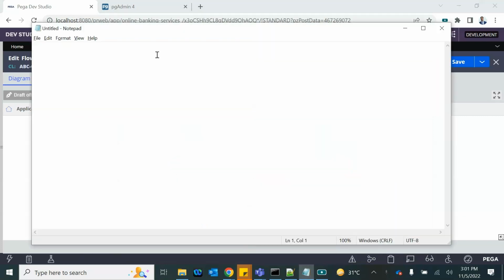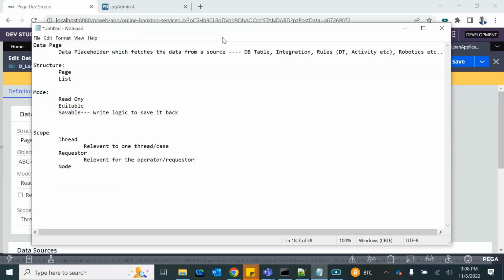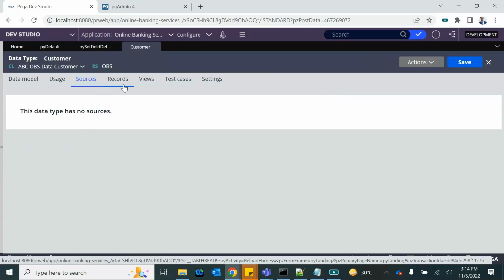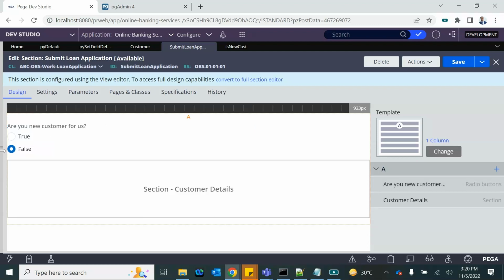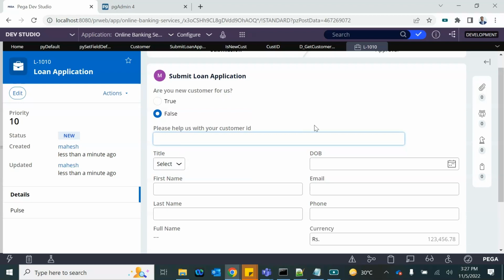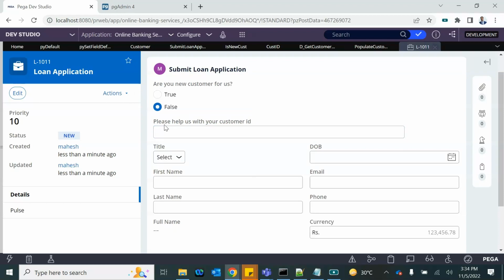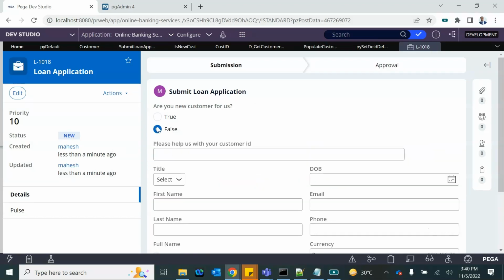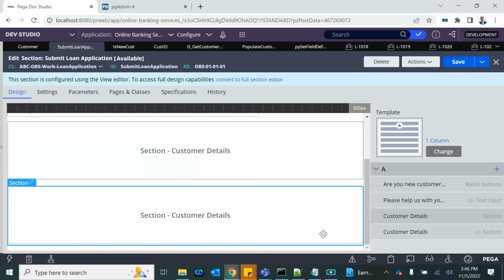Pega Data Page: Part 1: Data Page Intro, Structure, Mode , Type, Source and Application